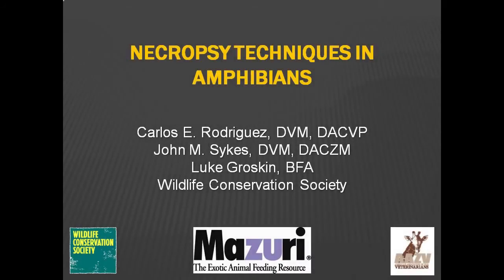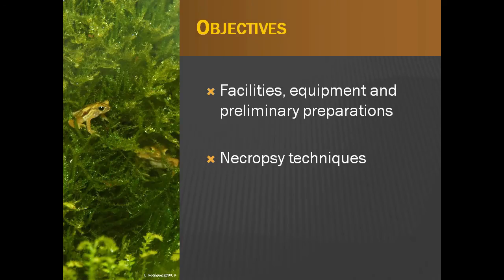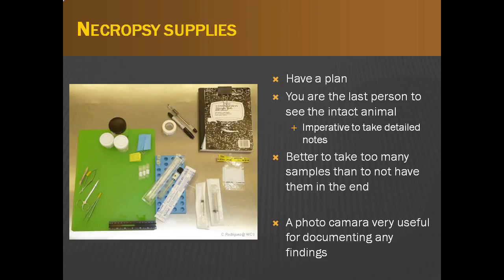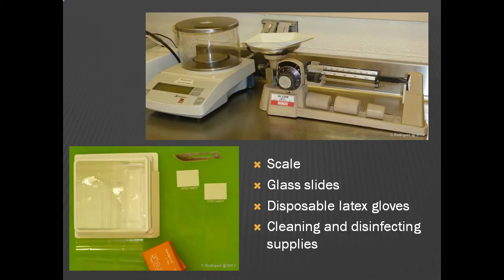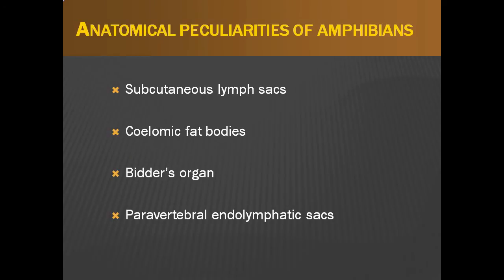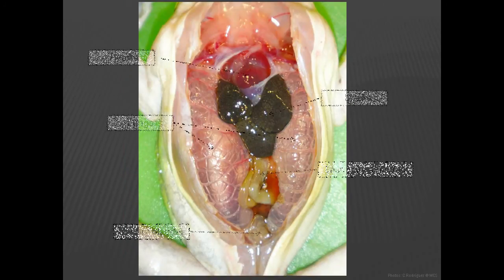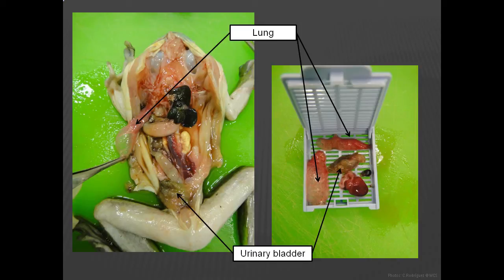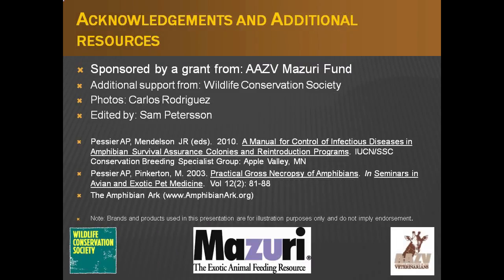Amphibian Medicine Tutorials: Necropsy Techniques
In this module we will cover the basic techniques used to perform a complete post mortem examination, or a necropsy, in amphibians. This presentation focuses on anurans, but the techniques reviewed can also be applied to other amphibian species. Although this module is intended as a reference for veterinarians, trained field personnel can apply these techniques to complete a gross necropsy under most circumstances.